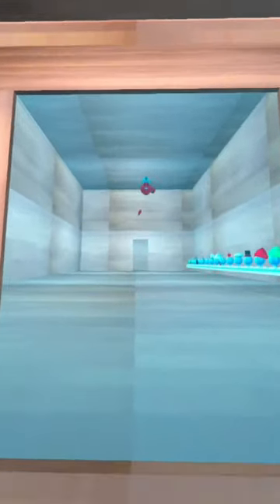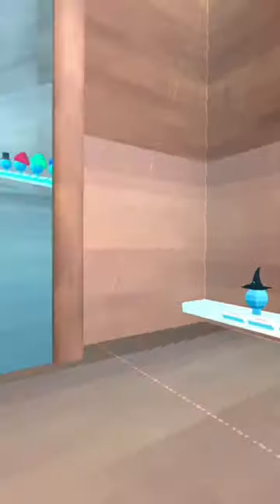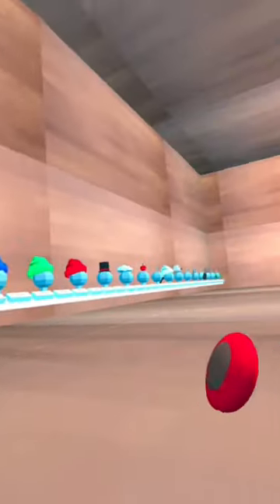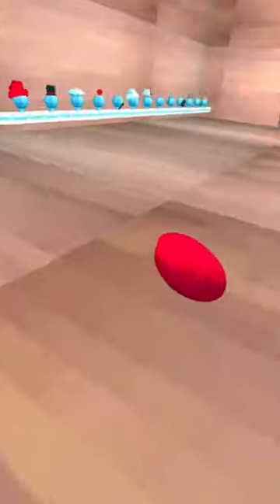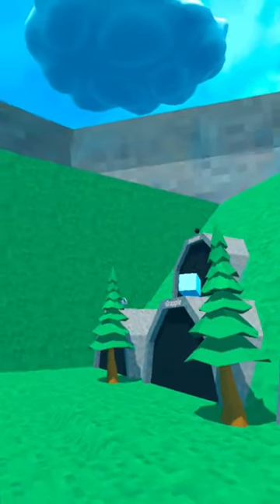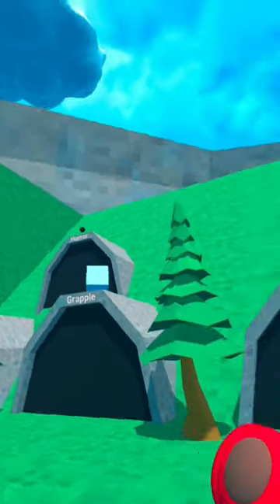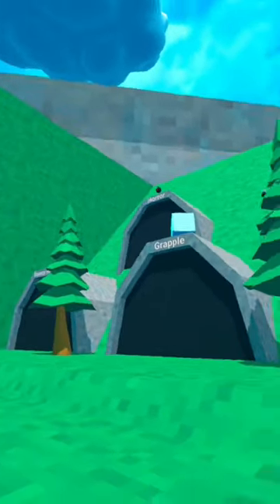Get apple climbers vr